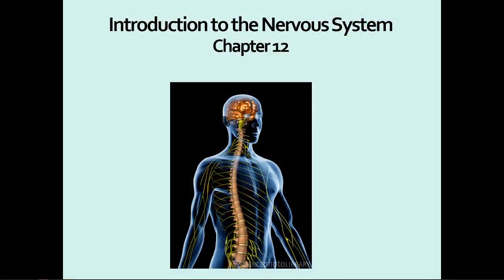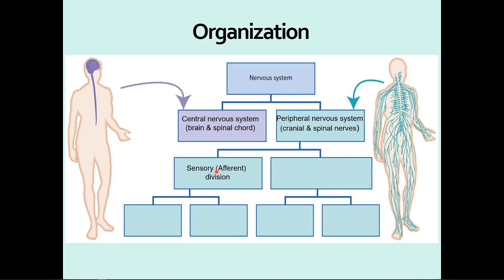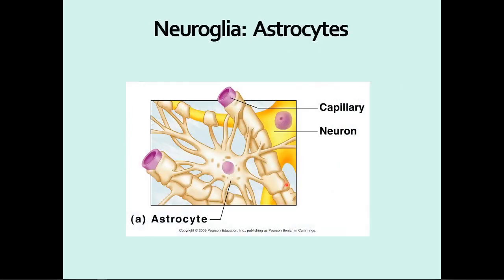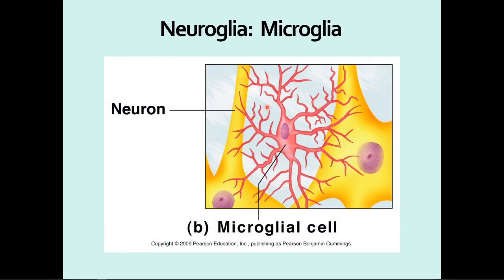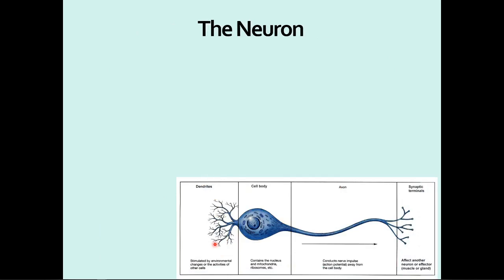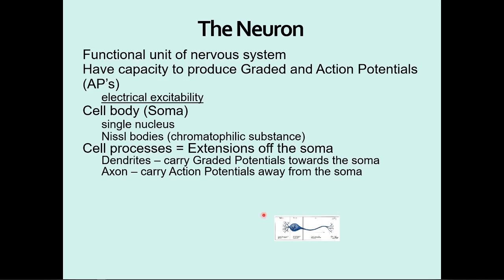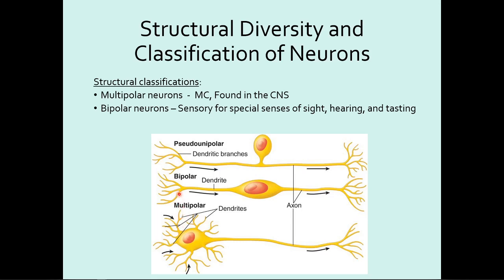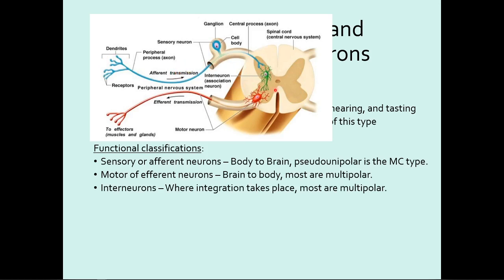Intro to Nervous system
Dr. Bayles PHSO lecture